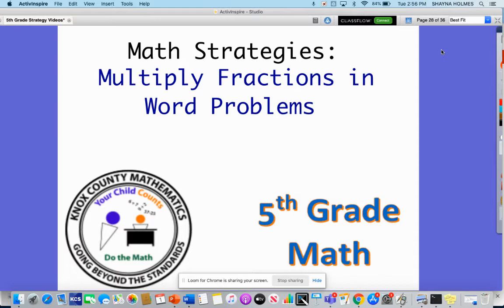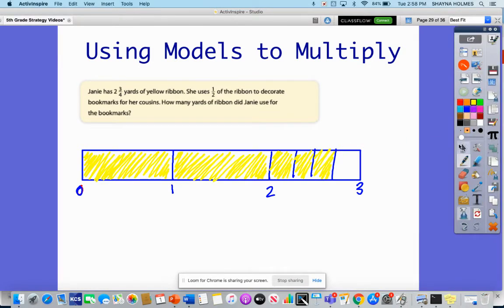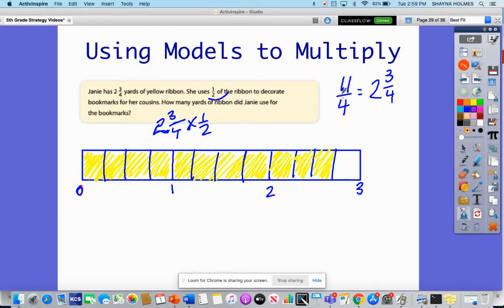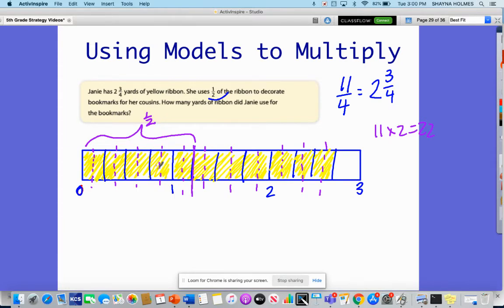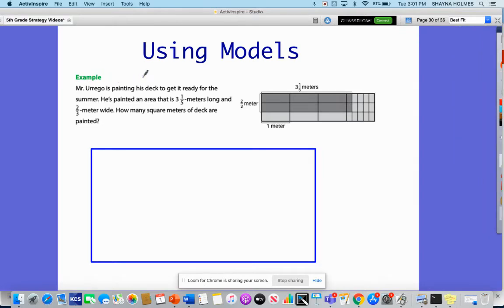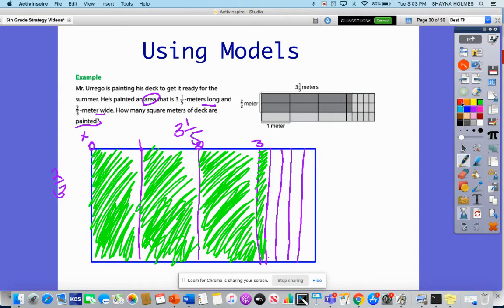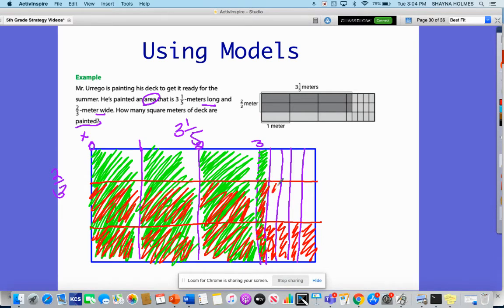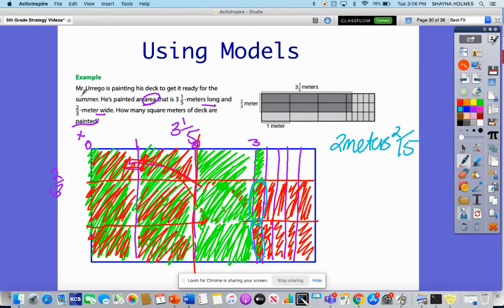5th Grade Lesson 16 Multiplying Fractions in Word Problems Strategy Video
This video uses Ready Math materials to support students in using models to multiply fractions in word problems.